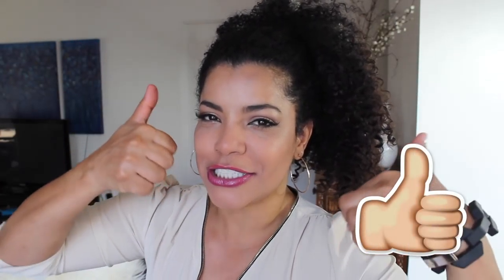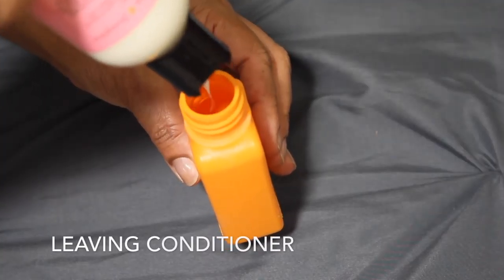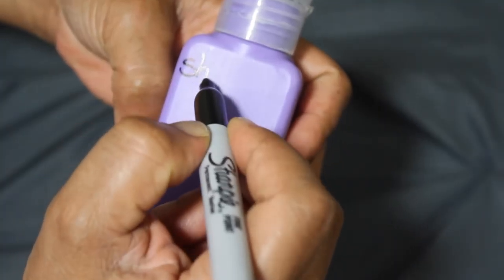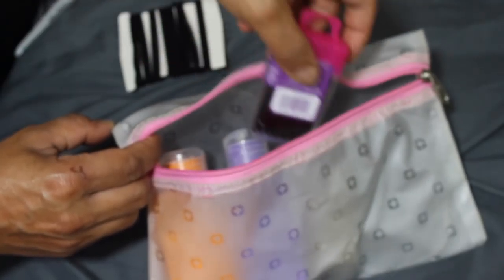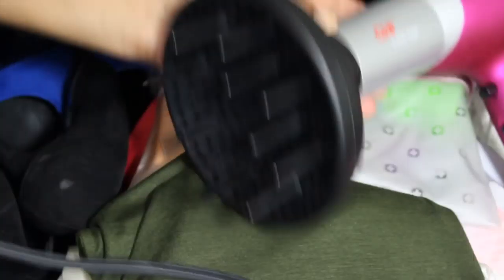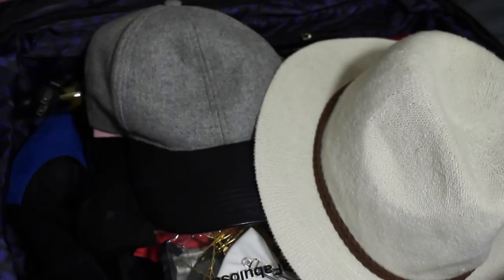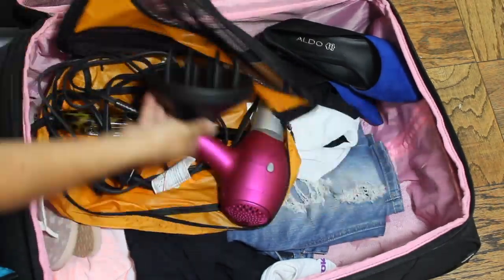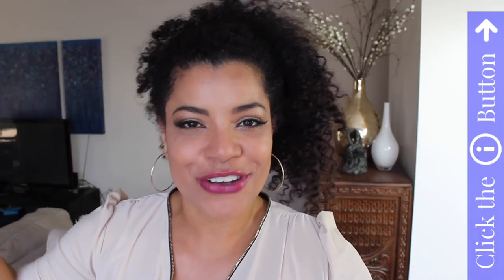Curly Hair Travel Essentials! | Daily from Millennial Moms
Beauty routines get interrupted when we travel. But with some planning and preparation you can take your haircare routine with you! Today Daily shares her best tips and hacks for traveling with curly hair. What are your favorite haircare travel essentials? Share with us below! 💋

I'm Daily and I post to Millennial Moms every Sunday!

Follow:  Daily!